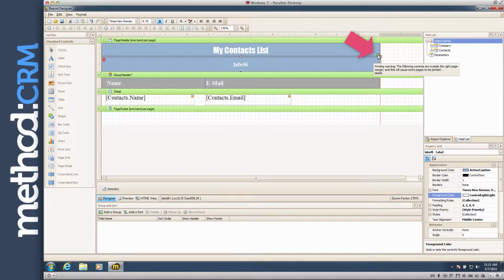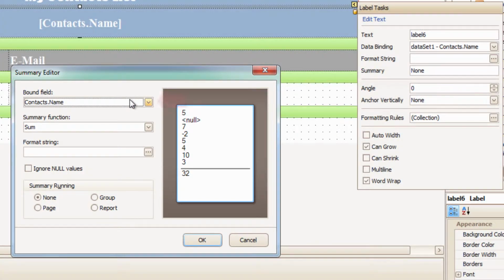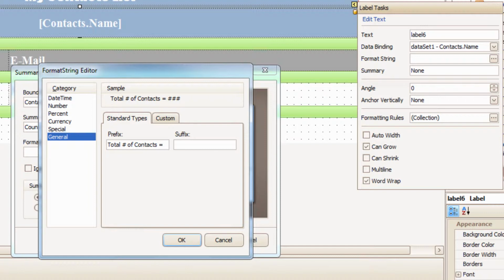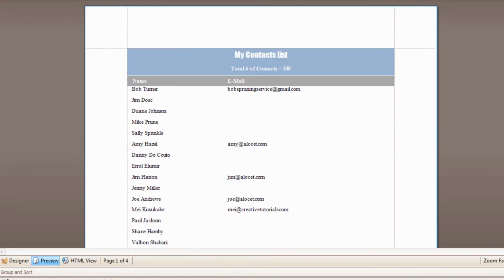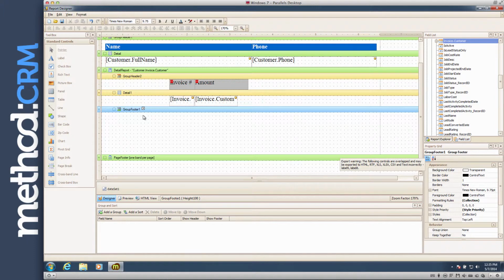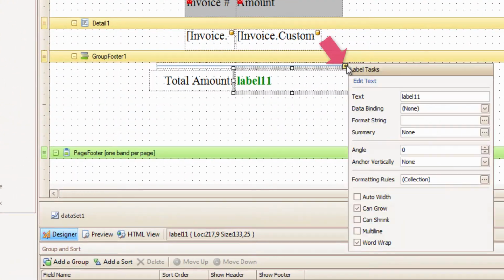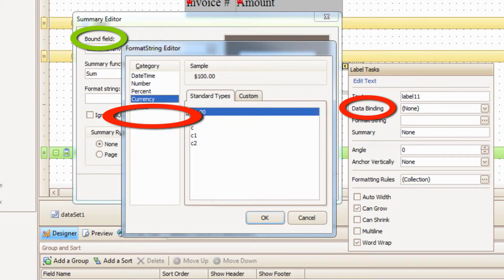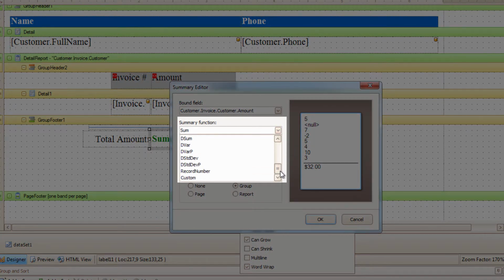[Method CRM] Report Designer I: #7 - Summaries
In this video series on Method CRM's Report Designer, we look at how to generate summaries.